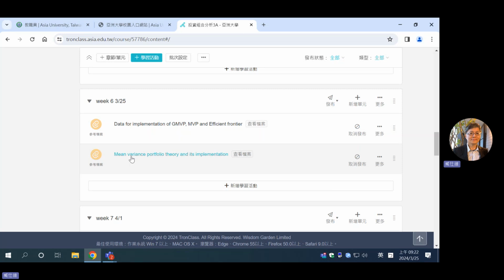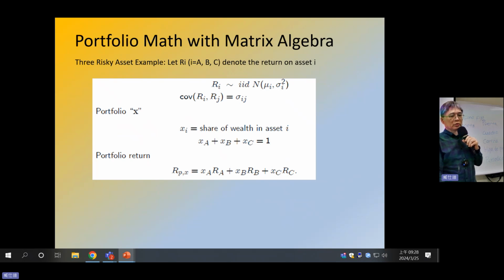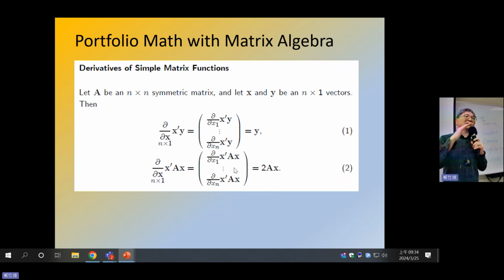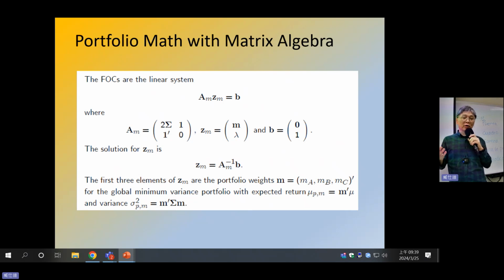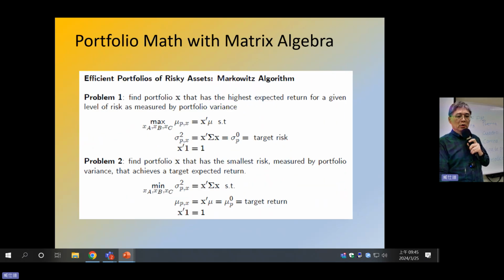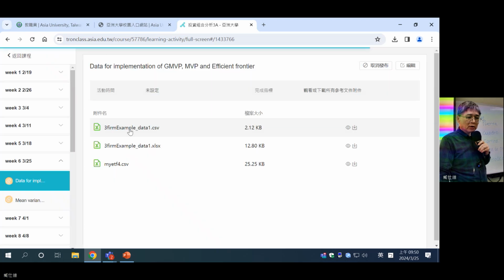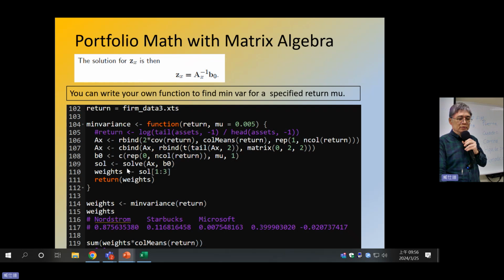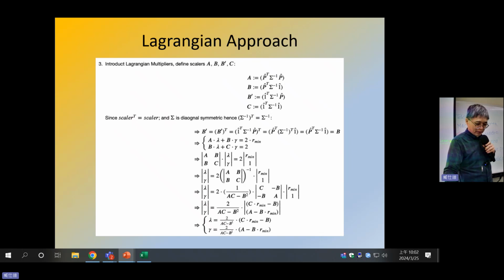Meeting in General 20240325 092235 Meeting Recording